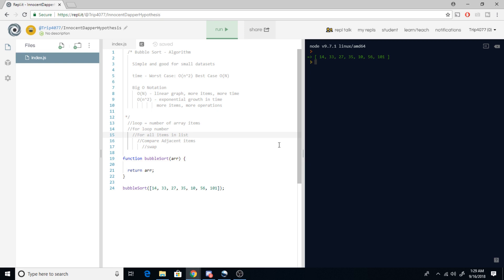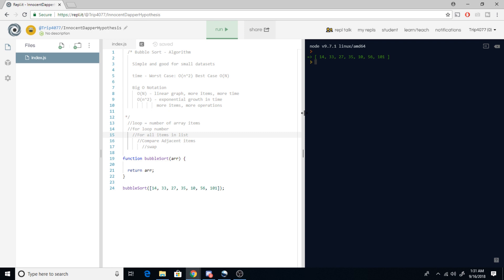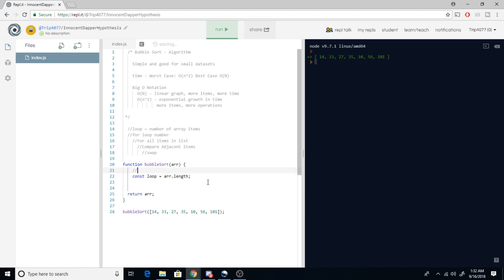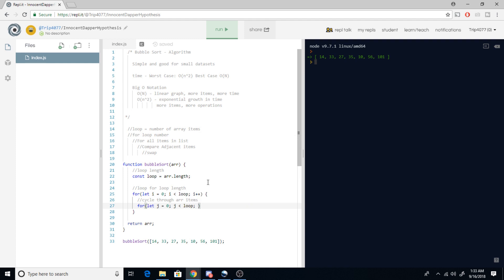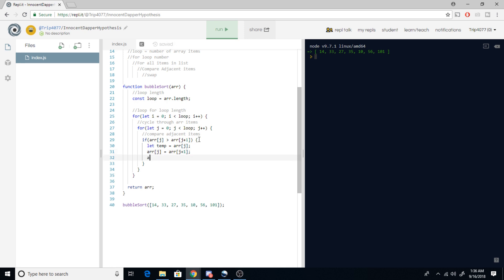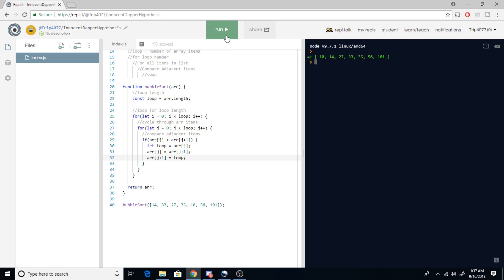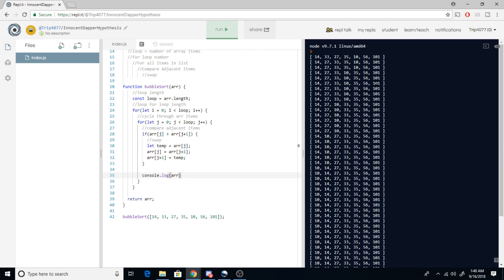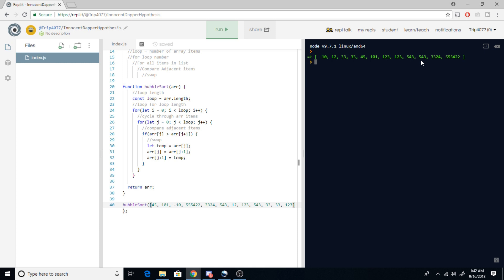JavaScript Bubble Sort Algorithm [Tutorial]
Write a Bubble Sort Algorithm in JavaScript!

This is my tutorial on what a Bubble Sort Algorithm is, how it relates to Big O Notation, and how to write a simple version in JavaScript.

Algorithms teach you to think like a programmer, so it's always good practice to continually learn about, and how to write them.